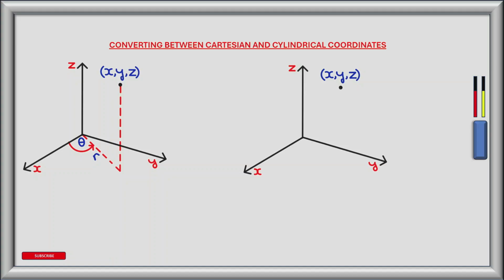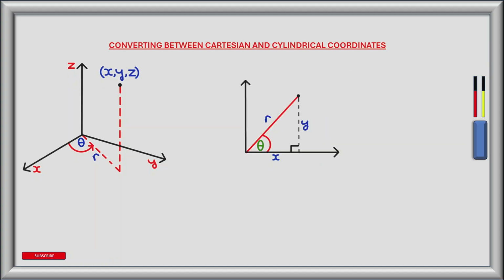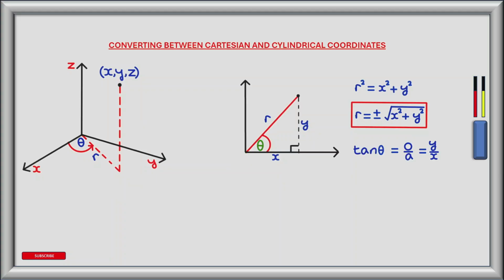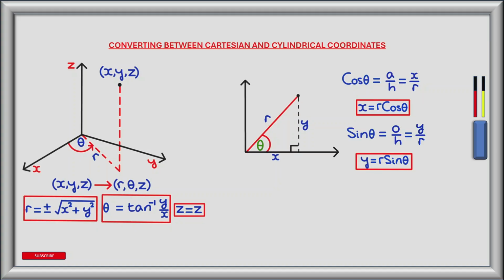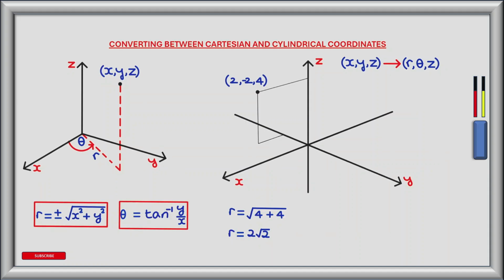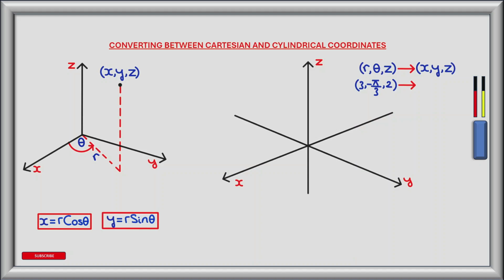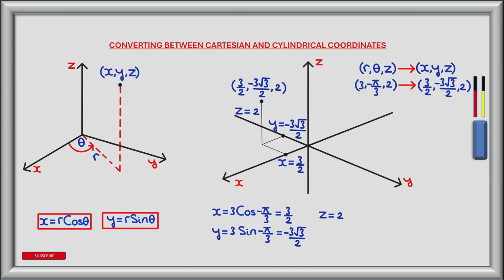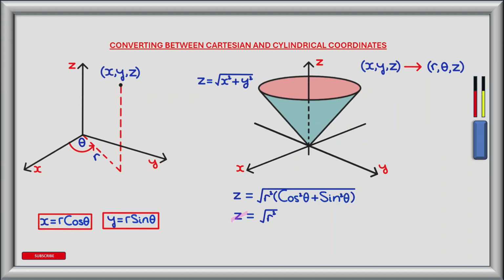Converting Cartesian and Cylindrical Coordinates: A Complete Guide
In this comprehensive video, we dive into two fundamental methods for describing the location of a point in a 3 dimensional space: Cartesian coordinates (x, y, z) and Cylindrical coordinates (r, Θ, z).We start by reviewing the familiar (x, y, z) plane before introducing the cylindrical system system, where a point's location is defined by its radial distance (r) from the origin (pole), angle (Θ) measured counter-clockwise from the positive x-axis (polar axis) and height (z) measured vertically and perpendicular to the (x, y) plane.

This refers to the video relating to the conversion between cartesian and polar coordinates found in this link:

Part 1: Cartesian to Cylindrical Conversion. Learn the geometry behind converting a point from (x, y, z) to (r, Θ, z) using these core formulas:

r = √(x² + y²)
Θ = Arctan (y/x)
z=z

Crucial Nuance: I explain why the Arctan (y/x) calculation must be adjusted for points lying in Quadrants II, III, and IV to ensure Θ is correctly placed.

Example: I walk through a detailed examples,

Part 2: Polar to Cartesian Conversion.

Converting back is simpler! Using basic trigonometry, you can easily find the Cartesian coordinates from a given polar point (r, Θ)

x = r Cos(Θ)
y = r Sin(Θ)
z=z

I provide one clear example to demonstrate this direct conversion process.

Part 3: Converting Equations.

Finally, I show you how to apply these concepts to equations, specifically demonstrating the conversion of the Cartesian equation for a cone  ( like z = √(x² + y²) ) into its equivalent cylindrical form.